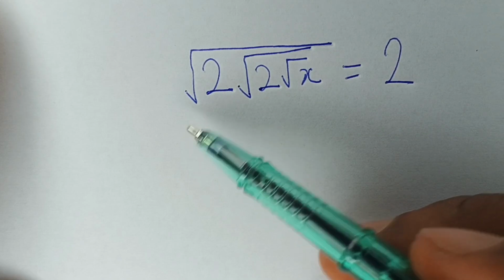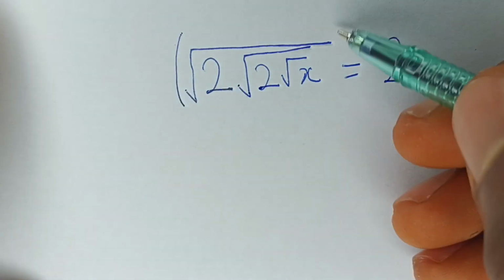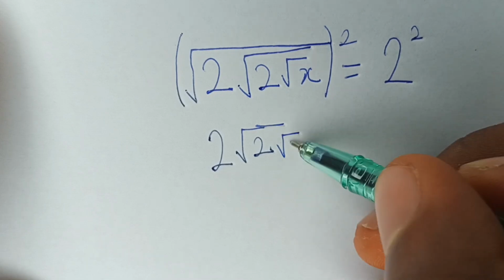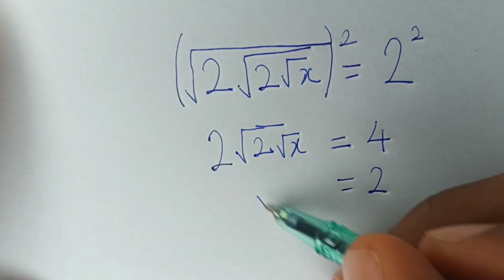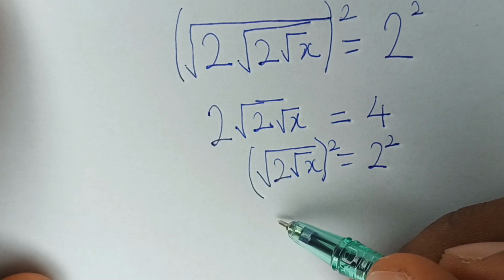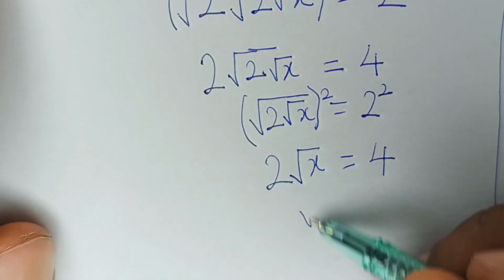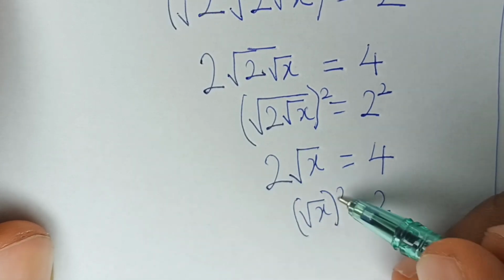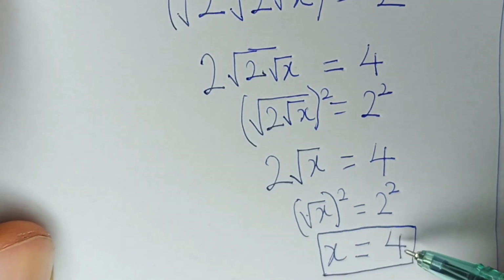Extremely Confusing Olympiad Mathematics|Can You Solve?